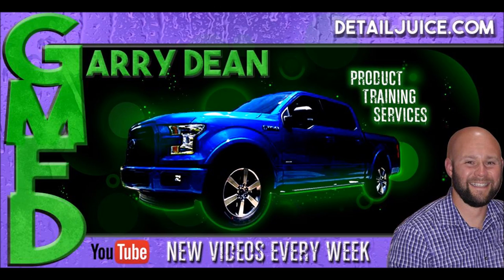THE OFFICIAL 1 OZ CHALLENGE SHORT VERSION - I AM NOW OFFERING A SAMPLE PACK OF MY PRODUCTS